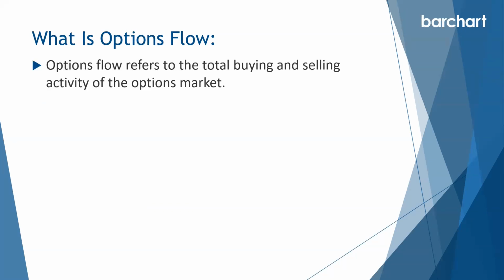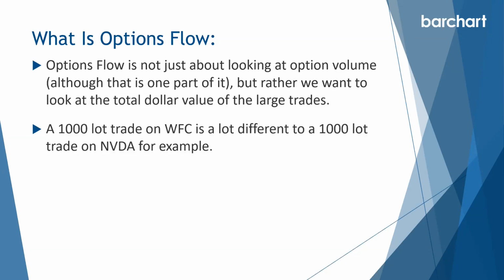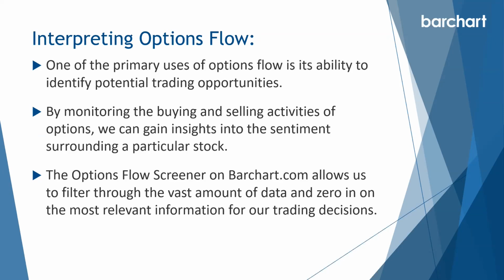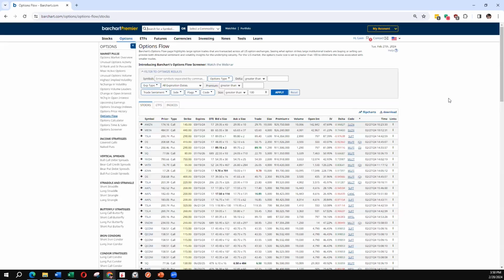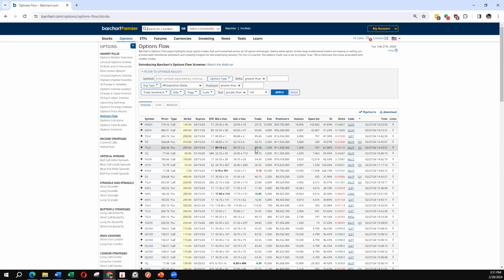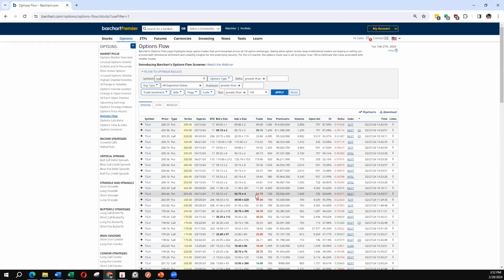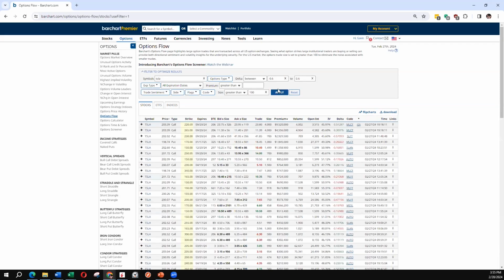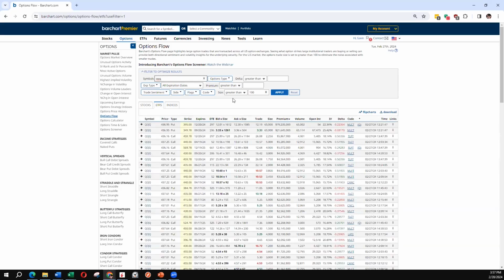How to Use Options Flow on Barchart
Barchart’s Options Flow page highlights large option trades that are transacted across all US option exchanges.

Seeing what option strikes large institutional traders are buying or selling can provide both directional sentiment and volatility insights for the underlying security.

Huge thanks to Gavin McMaster, the founder of Options Trading IQ, for creating this video on our behalf.

If you want to learn more about Options Trading IQ, visit their You can also follow Gavin McMaster on Twitter @OptiontradinIQ.